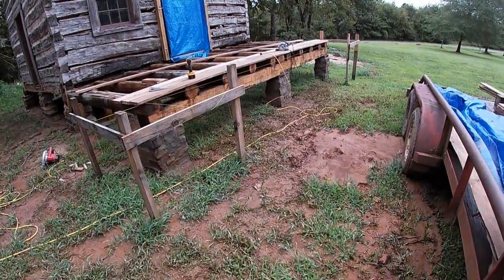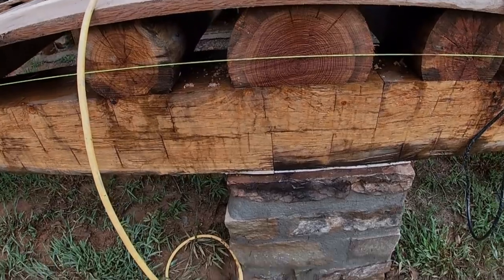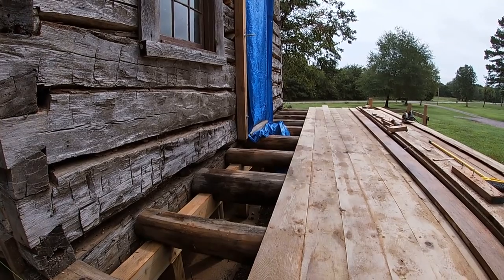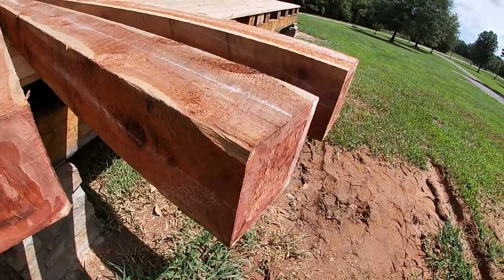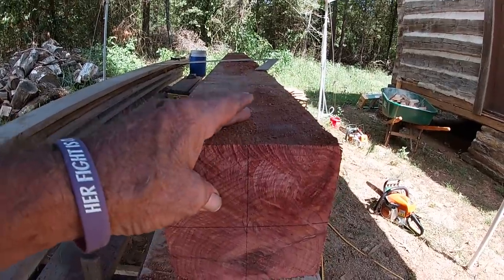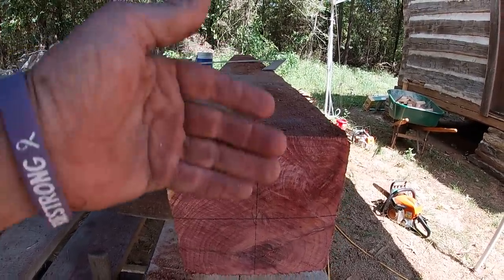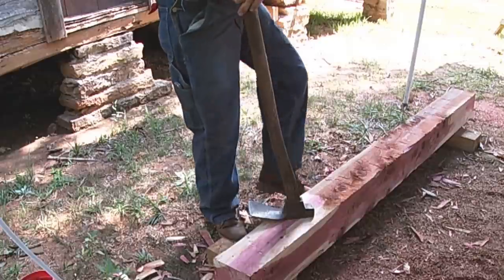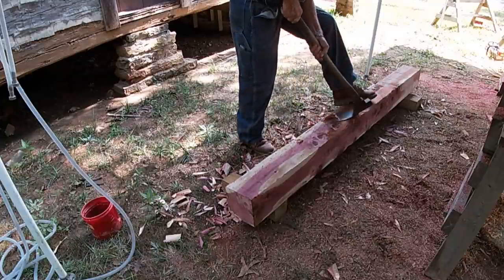Building the Porch, James Thomas Gilliam Log Cabin (Pt 2)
Come along and watch the porch floor getting put down and the porch post being cut and hewn.

Two Speed Winch
8" Swivel Wheels